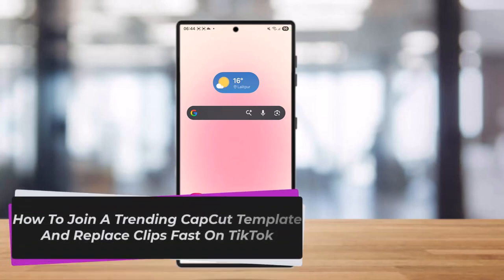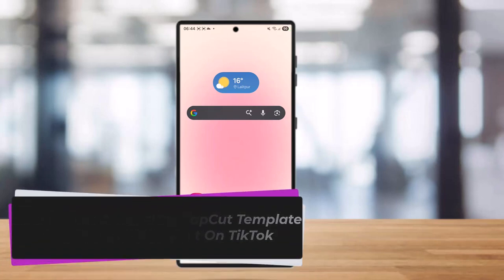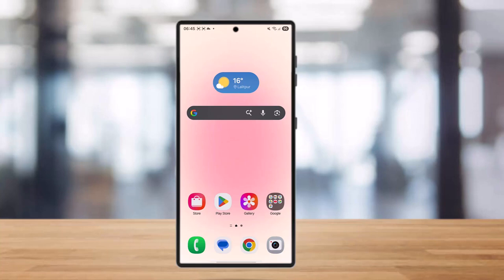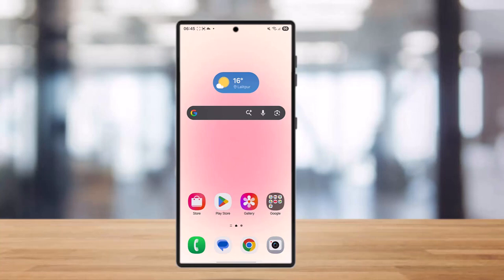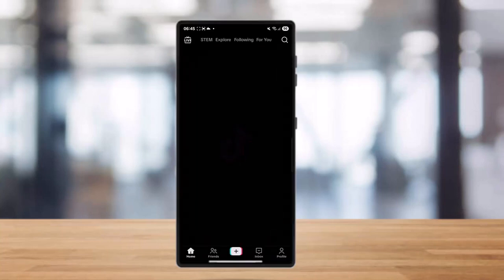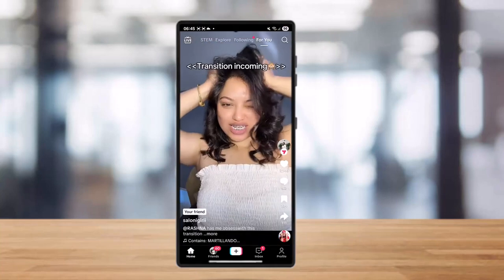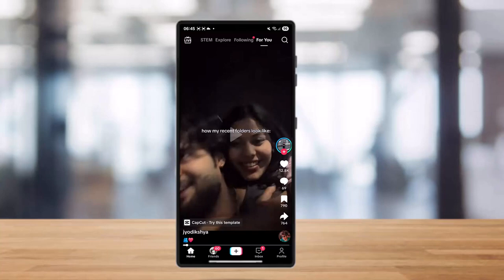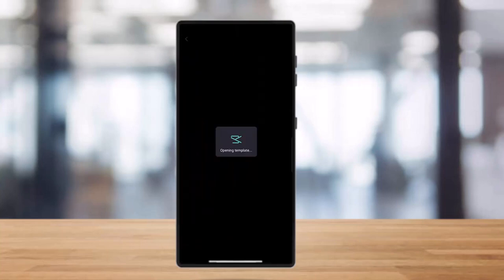How To Join A Trending CapCut Template And Replace Clips Fast On TikTok!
In today’s video, we’ll be talking about how to join a trending CapCut template and replace clips fast in TikTok. If you’ve been seeing amazing trending edits on TikTok and wondered how people make them so quickly, this tutorial is for you! Let’s get straight into the video.

To begin, open your TikTok app and scroll through your For You page until you find a video that uses a CapCut template. You’ll usually see a small button under the video that says “CapCut • Try this template.” Simply tap on that option — it will redirect you to the CapCut app where you can start editing right away.

Once you’re inside CapCut, tap on Use Template in CapCut. This feature allows you to easily insert your own clips or photos into the trending template. All you need to do is replace the existing clips with your own videos — it’s super fast and automatic!

After replacing your clips, preview your video and make sure everything looks perfect. You can even adjust transitions, add effects, or tweak the music if needed. When you’re happy with your edit, tap Export, and CapCut will give you the option to post it directly to TikTok.

That’s it! 🎉 You’ve now learned how to join a trending CapCut template and replace clips quickly to create viral videos on TikTok. I hope you found this video helpful.